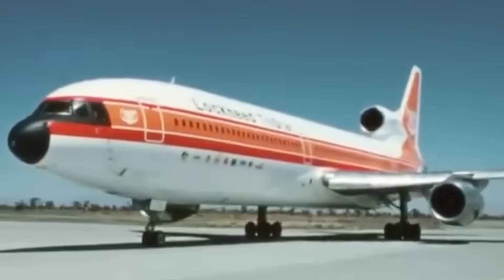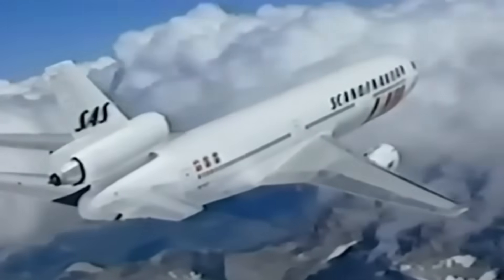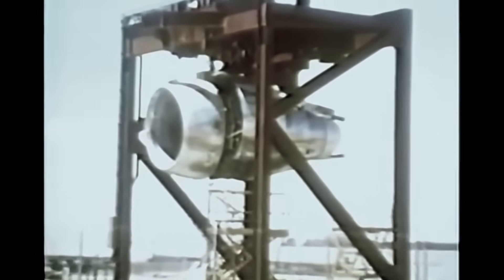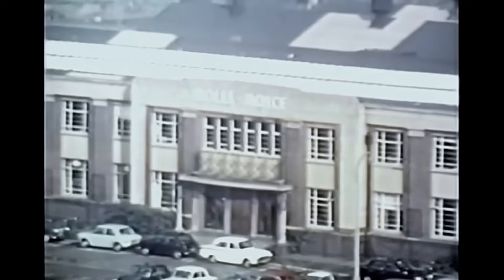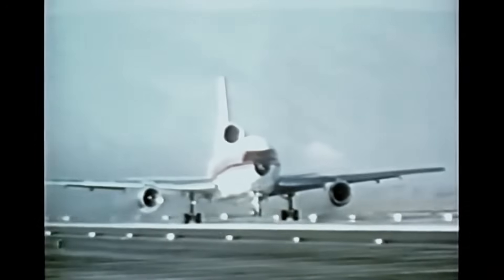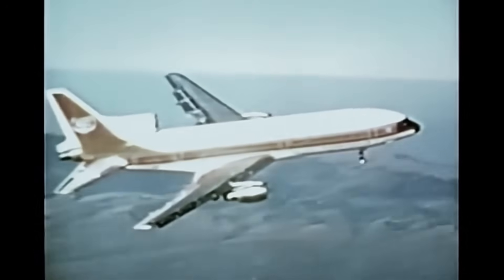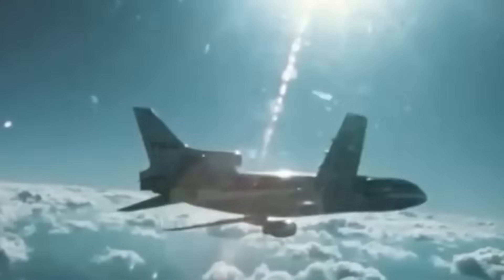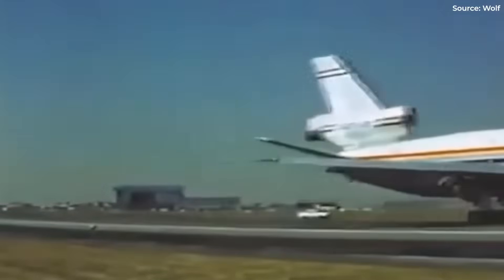Why Pilots Still Call The L-1011 The Best Jet Ever Built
### The Perfect Airplane That Failed: The Tragic Story of the Lockheed L-1011 TriStar

The Lockheed **L-1011 TriStar** was, by all engineering accounts, a masterpiece. It featured the revolutionary S-duct tail engine, was certified for Category IIIc **autoland** in zero visibility, and was powered by the efficient Rolls-Royce RB211 engine. Pilots called it the best aircraft they had ever flown.

Yet, this technologically superior wide-body jet was crushed in the market by its less-advanced competitor, the DC-10, in one of aviation's most brutal cautionary tales.

**This video dissects why engineering excellence wasn't enough to save the TriStar:**

### The Engine That Blew Up The Budget

Lockheed committed the fatal error of basing the entire aircraft around a single, ambitious engine: the **Rolls-Royce RB211**. When an early chicken strike test **shattered the engine's advanced carbon fiber fan**, Rolls-Royce's development costs exploded. The resulting delays forced the manufacturer into **receivership** (nationalized by the British government) and put Lockheed on the brink of bankruptcy, requiring a US Senate vote that passed by **just one vote** to guarantee $250 million in loans. This delay cost the TriStar a crucial year in the market.

### First-Mover Advantage & Brutal Economics

By the time the TriStar was certified in April 1972, the simpler, earlier-to-market DC-10 had already captured the majority of initial orders and established the industry standard.

* Lockheed needed to sell **420 TriStars** to break even.
* They sold only **250 units**.
* The DC-10 sold **446 units**.

The TriStar's advanced features, while superior, added complexity and development cost. The DC-10's "good enough" philosophy, combined with its market lead, better matched the post-1973 oil embargo market, where airlines prioritized upfront cost and parts availability over long-term fuel efficiency.

### The Safety Paradox

The TriStar was demonstrably safer, with its S-duct design eliminating the pylon separation risk that plagued the DC-10 in disasters like **Turkish Airlines Flight 981** (346 fatalities) and **American Airlines Flight 191** (273 fatalities). Yet, economic inertia and massive switching costs meant that airlines already flying the DC-10 chose to prioritize fleet consistency over the TriStar's superior safety record.

### The Regulatory Death Blow

The final, cruel twist: both trijets were made obsolete by the regulatory shift of **ETOPS** in the 1980s. This change allowed efficient **twin-engine jets** (like the Boeing 767 and 777) to fly virtually all transoceanic routes, eliminating the need for a third engine and erasing the very market the TriStar was designed to serve.

Lockheed's story proves that the perfect product can still fail if the market, the timing, and the supply chain aren't perfect too.